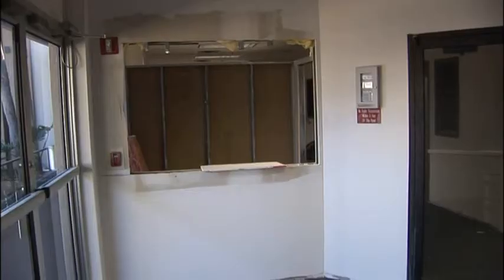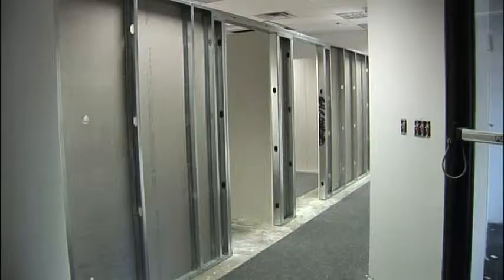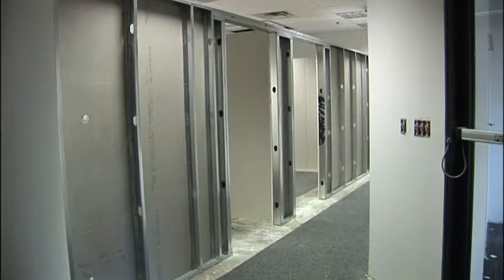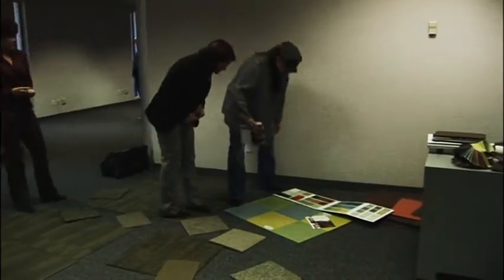IDEAS Orlando Construction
After 20 years in our previous location, the last 7+ as IDEAS, we decided it would be best for us to move to a new facility in order to evolve our business and be part of a growing and dynamic creative community. Since we decided to move we saw more than 15 properties in person and another 50+ on-line. We searched from West Orange County all the way to Seminole County. In the end, we decided the right place for IDEAS was in downtown Orlando.